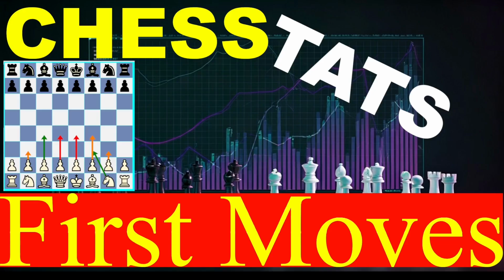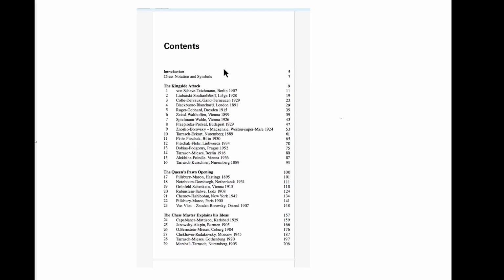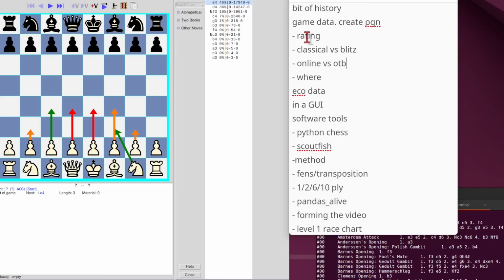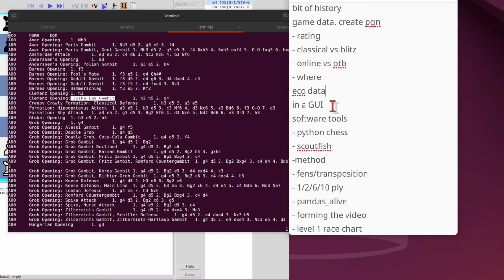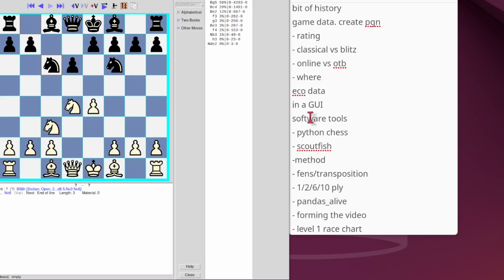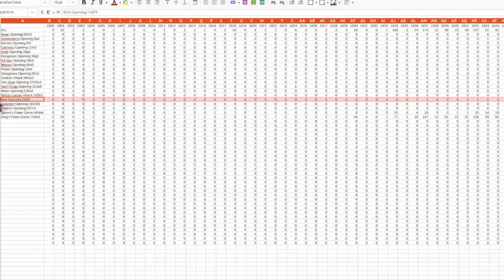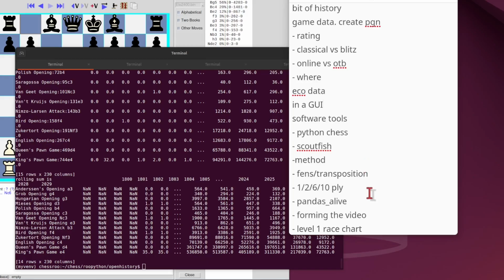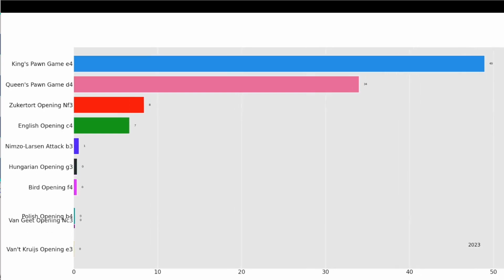First move popularity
The first video on a new series investigating the frequency of chess opening through time. This project will be experimenting with different ways of animating data sets including the all popular race graphs.
0:00 Intro
1:30 3 old chess books
4:50 The datasets
7:35 Scid vs pc
10:00 The analysis
11:55 Chart of opening popularity
13:30 Animating